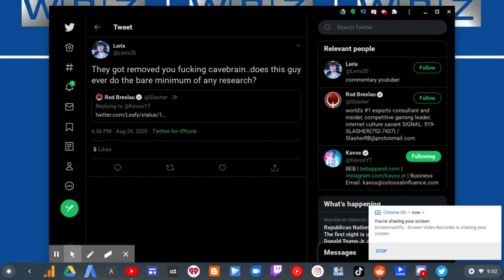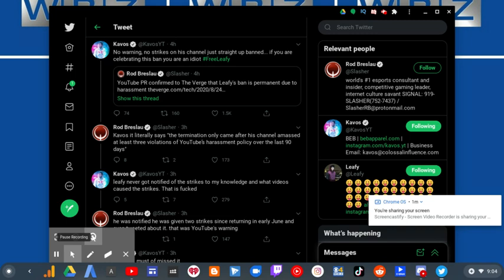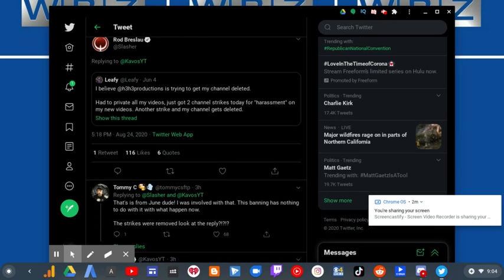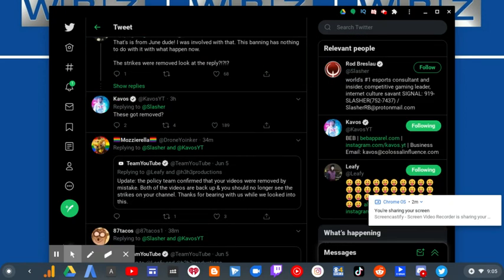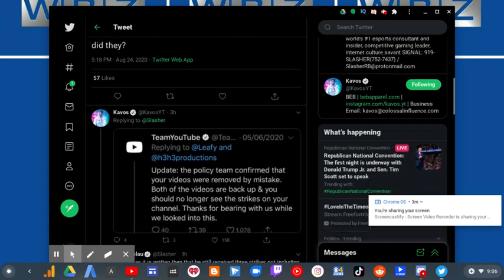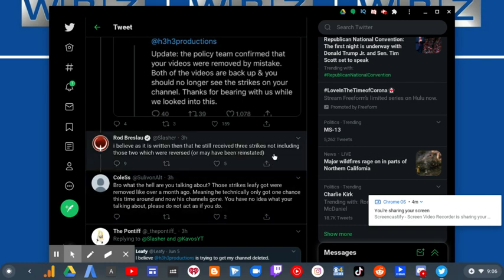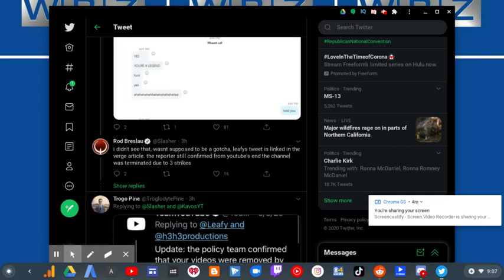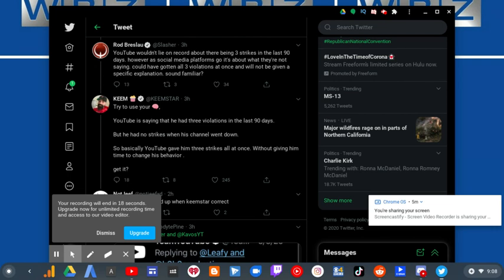Rod "Slasher" Breslau GETS OWNED By Commentary Community! | RTWRP #107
Rod "Slasher" Breslau GETS OWNED By Commentary Community |

Well it looks like Rod Breslau is sleep deprived because he doesn't understand that LeafyIsHere didn't get a warning in August after a few months ago early this year when Leafy got 3 strikes but those were reversed. So technically he didn't get any strikes again. YouTube falsely terminated Leafy! The YouTube Commentary Community such as Kavos, Lerix, Tommy C from SFTP and Keemstar have called out on Slasher's "reporting" on LeafyIsHere's YouTube channel false termination.